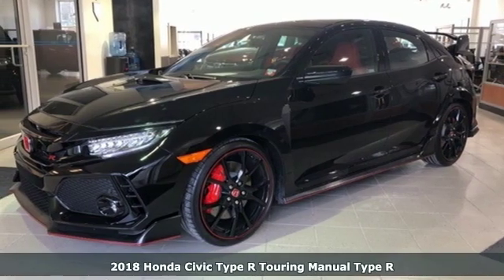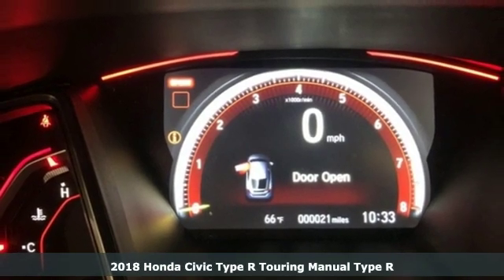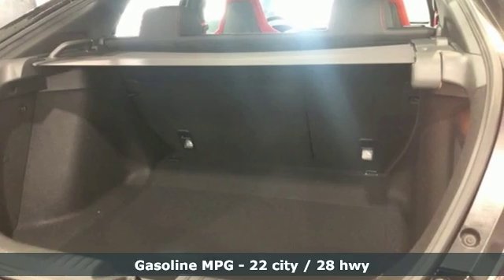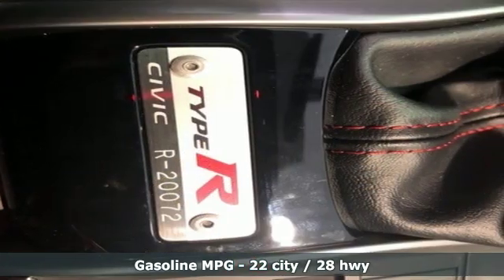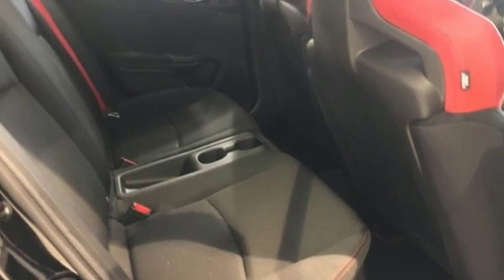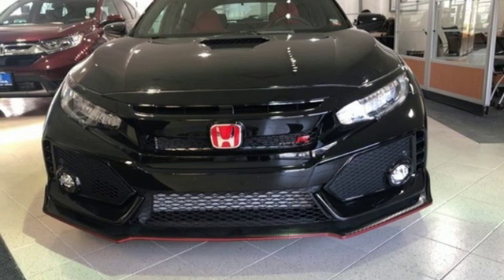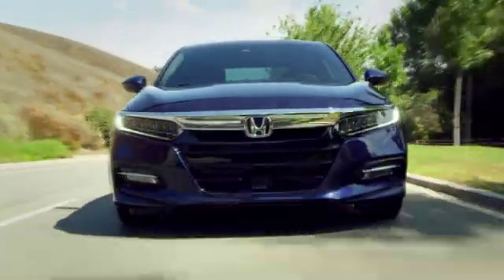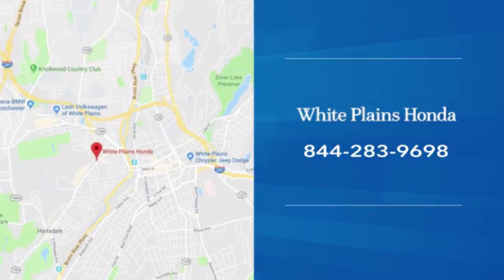2018 Honda Civic Type R White Plains NY Yonkers, NY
Year: 2018
Make: Honda
Model: Civic Type R
Trim: Touring
Engine: 2.0L I4 16V Turbocharged
Transmission: 6-Speed Manual
Color: Black
Interior: Nh-731p/Black/Red
Stock #: J3022
VIN: SHHFK8G70JU204286
Black 2018 Honda Civic Type R Touring FWD 6-Speed Manual 2.0L I4 16V Turbocharged

Address:
316 Central Ave